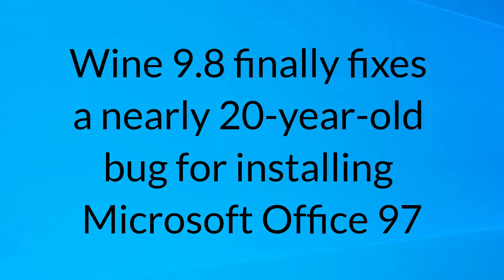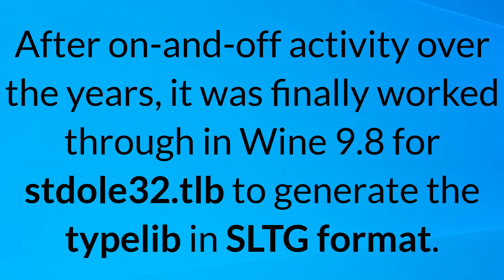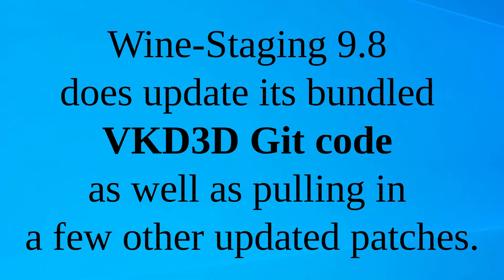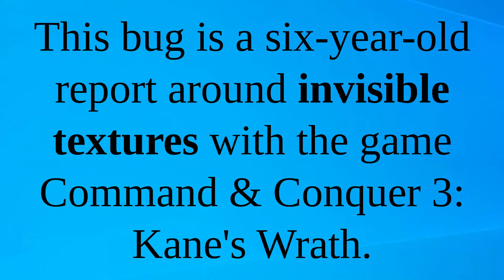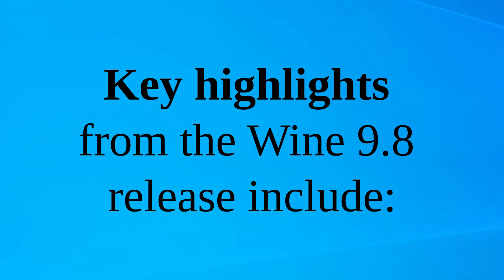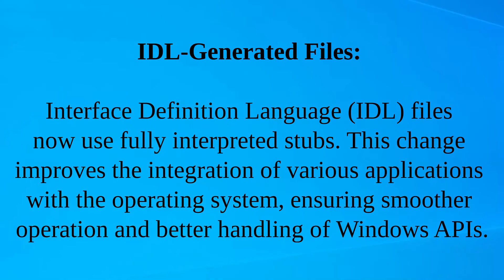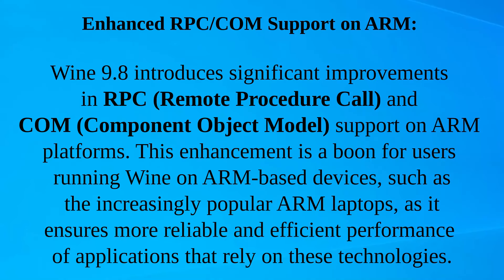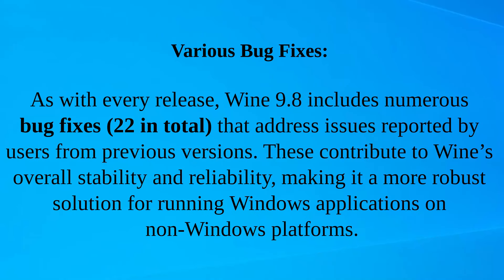05. Trying the Latest Wine (For Gaming!)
A short video about the key features of the new version of the Windows emulator for Linux systems.

The compatibility of programs and games can be viewed on the website at the link provided below:

If you have suggestions on a topic that interests you - write in the comments below this video.